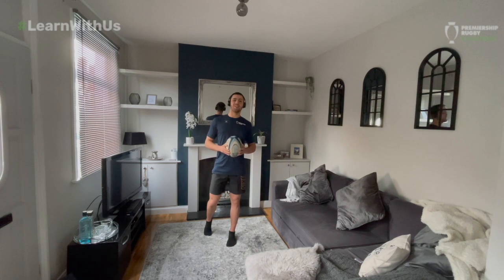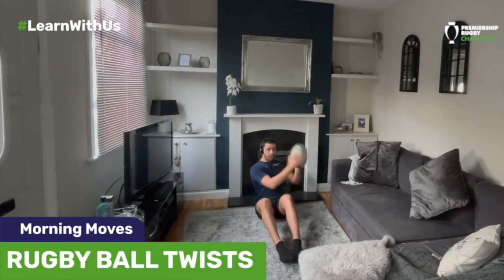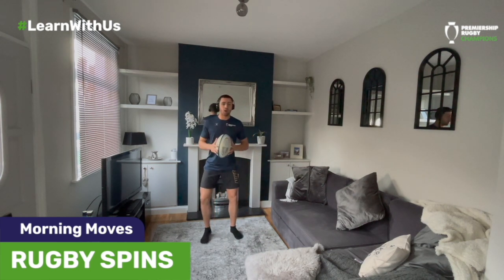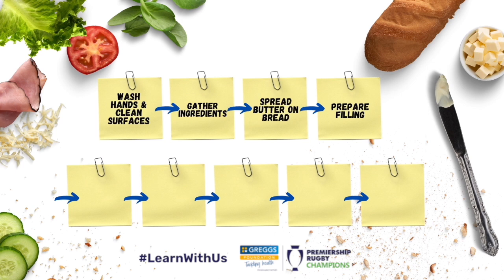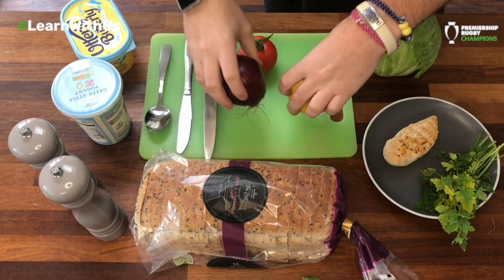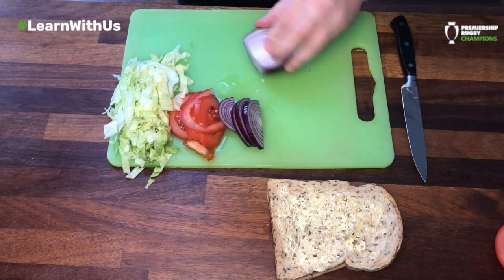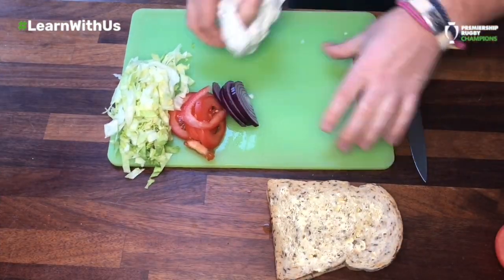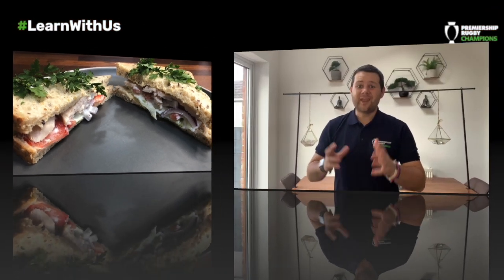Learn With Us: Part Nine | Tackling Health – Sandwiches & Scrummaging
A Lockdown Lesson on Health for Primary School Children.
Stay Home, Stay Safe and Learn With Us.